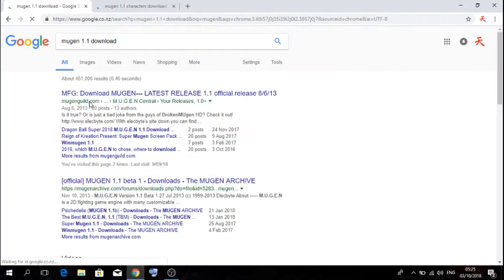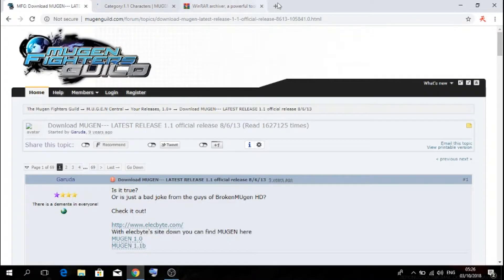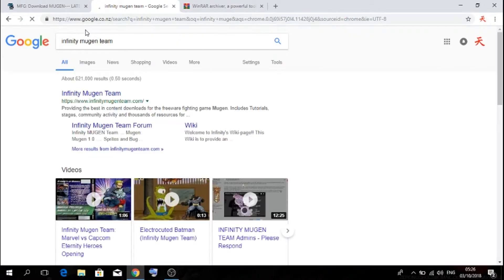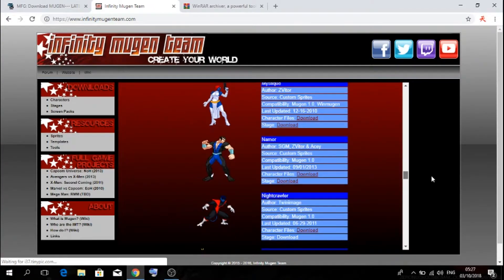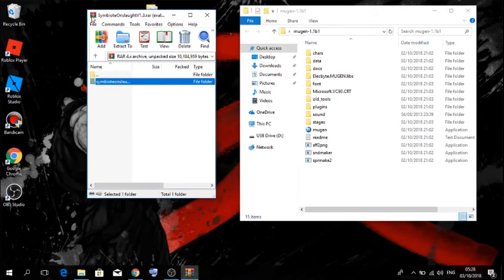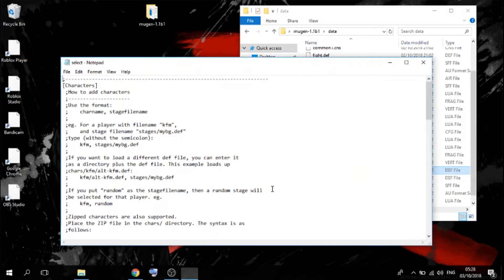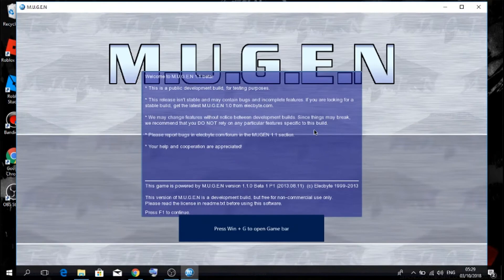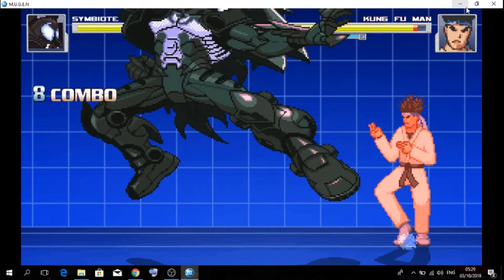How to add characters to your mugen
hello guys today i am showing you how to add any character to your mugen here are the links!